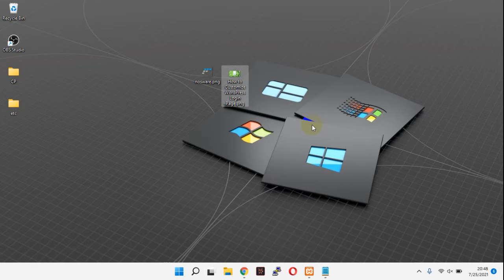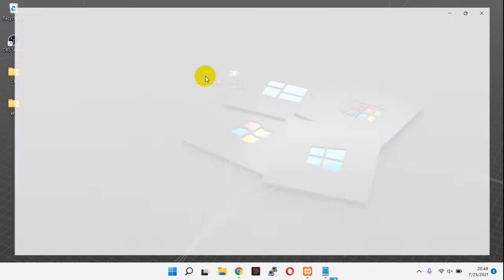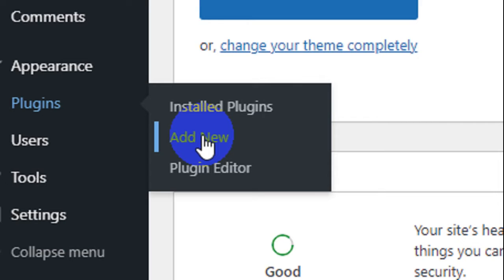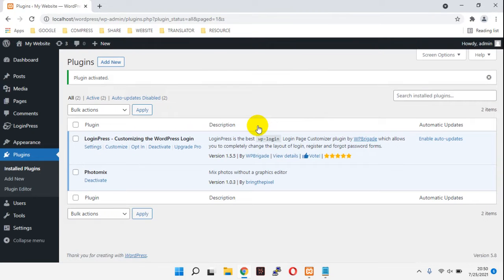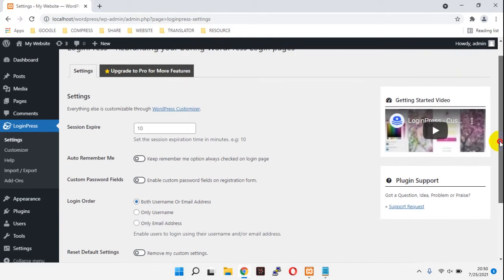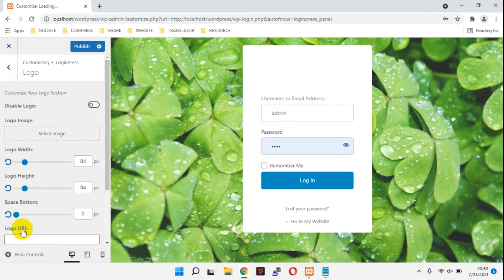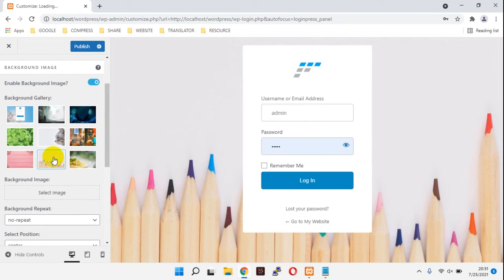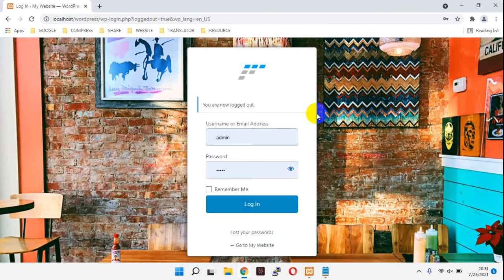How to Customize WordPress Login Page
Tutorial How to Customize WordPress Login Page.